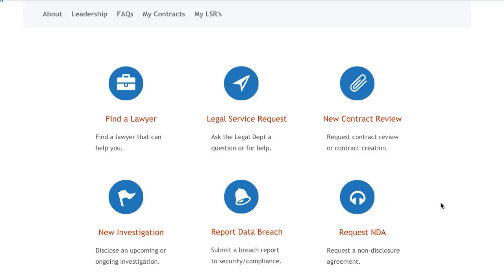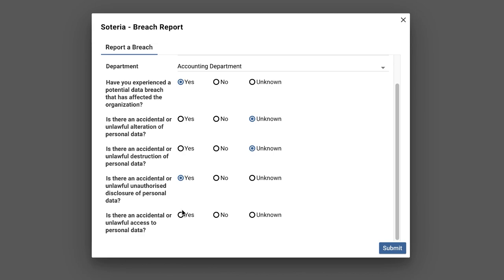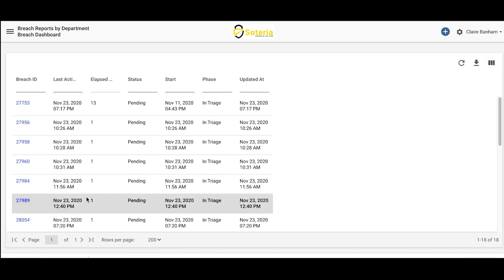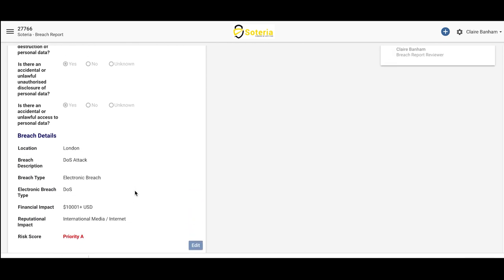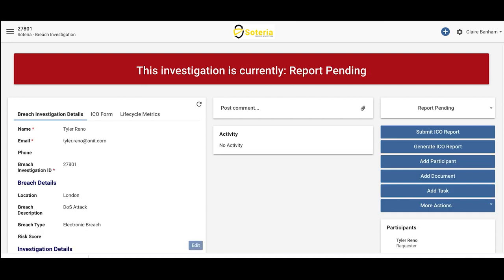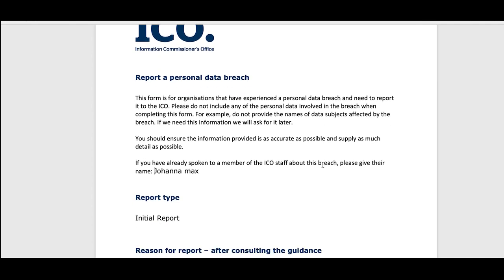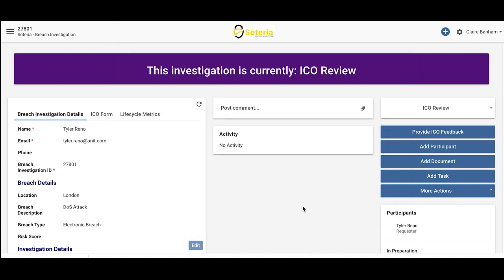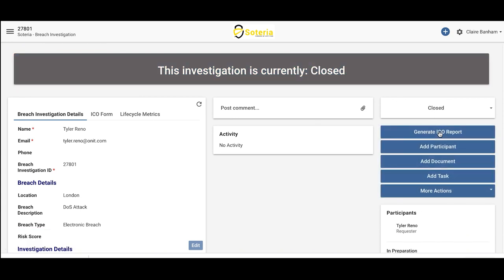Hack the House - Team EU - App Demonstration - Apptitude Powered By Onit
Vote & Win a Segway Electric Scooter curtesy of Onit before the 14th December 2020:

This Hackathon unites Onit customers, partners and staff to re-imagine the role of technology in legal operations. With the foundation of the no-code Onit Apptitude platform, they’re creating Apps to address real challenges – and their processes – faced by corporate legal departments.

The competition welcomes five teams, including Team IP, Team HR, Team Europe, Team Diversity and Team Pro Bono.

Here’s what Team Europe set out to build using Onit’s no code building software Apptitude, followed by a demonstration of what they accomplished.

Our goal was to help organisations comply with regulatory requirements by streamlining the process of managing the timely reporting of data breach incidents. We also wanted to provide tools and visibility to help mitigate future occurrences effectively.

Team EU includes:

Robert Johnson, Managing Director at ONIT
Clair Banham, Associate Director at ONIT
Alyssa Kokilah, Legal Consultant at COGNIA LAW
Calvin Simpsons, Financial and Reporting Analyst at COGNIA LAW
Ed Rastelli, Legal Consultant at STANDARD
‍Lee Harrison, Senior Developer at BT GROUP
Tyler Reno, Sales Engineer at ONIT